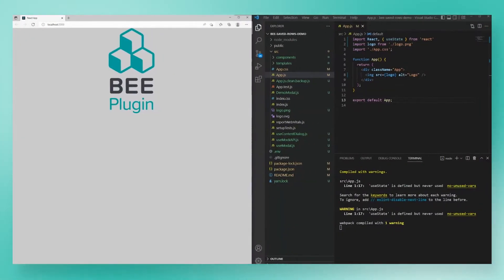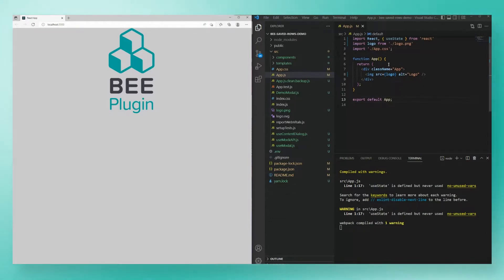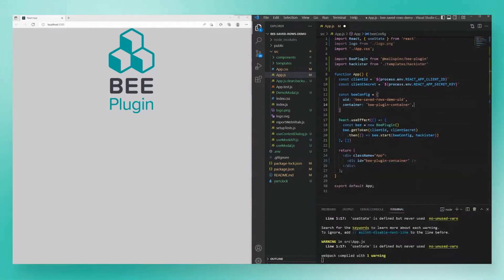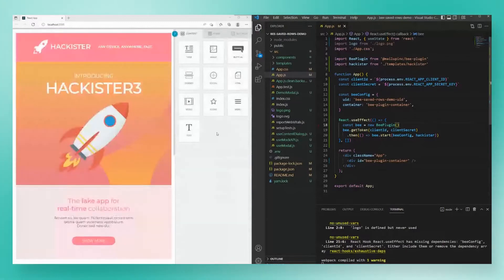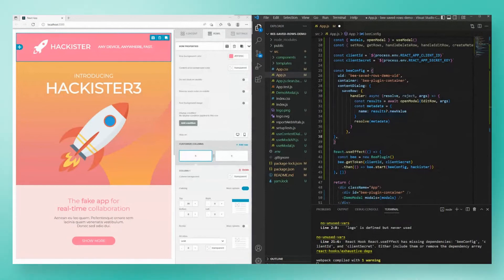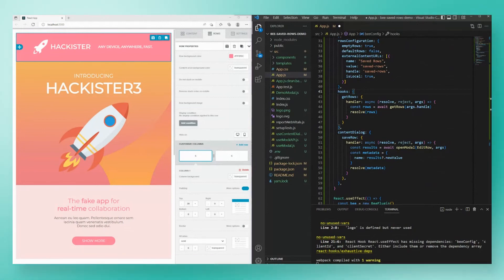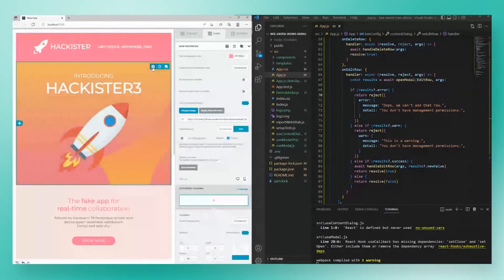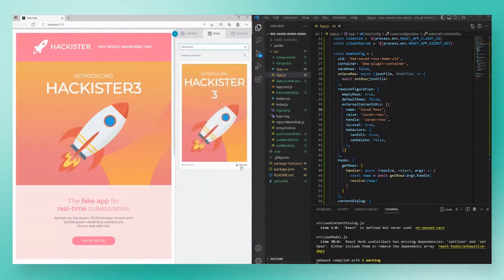How to implement Saved Rows in Beefree SDK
Beefree SDK is an embeddable email, landing page and popup builder for SaaS applications. Save Rows allows users of the visual builders to select a row in an email, popup or landing page and save it for later use. More specifically, it allows users to submit a request to the host application - the application that has embedded Beefree SDK - to save a piece of content and turn it into a reusable element. The host application, using the Custom Rows feature, can feed these saved elements back to the editor as rows that can be dragged into the content.

📖 Chapters
0:08 Introduction to Saved Rows
1:01 Pre-coded Components and Setup
2:30 Installing the Plugin and Initial Setup
4:50 Implementing Saved Rows
8:33 Adding Rows Management (Edit and Delete)
10:47 Per-User Permissions and Customization

🚀 Don't have Beefree SDK yet?